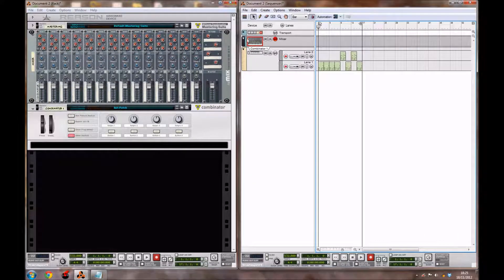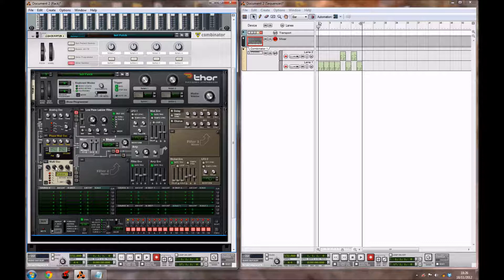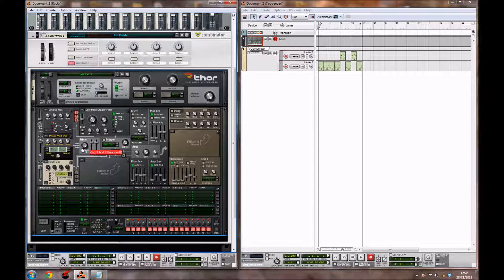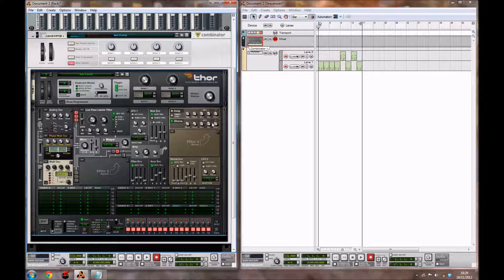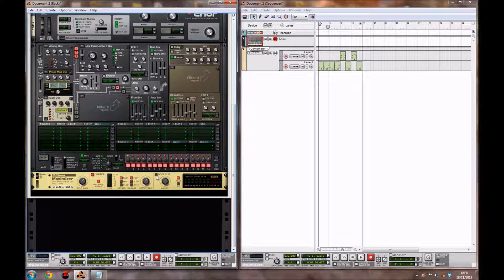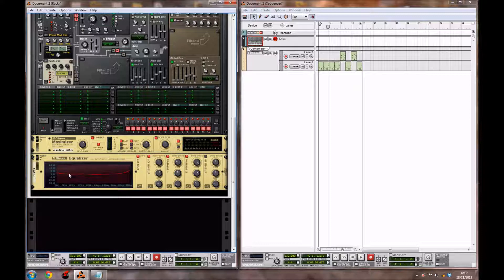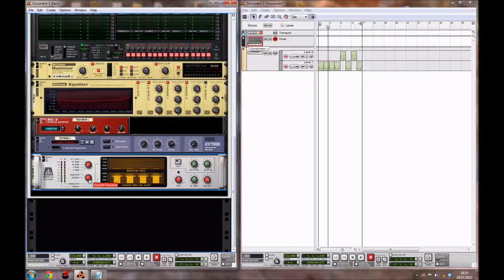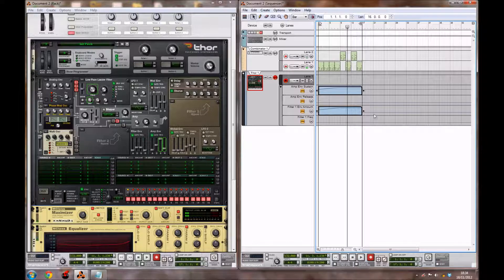Create The C'mon Synth By Tiesto & Diplo Reason Tutorial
How to make the c'mon synth in Reason software